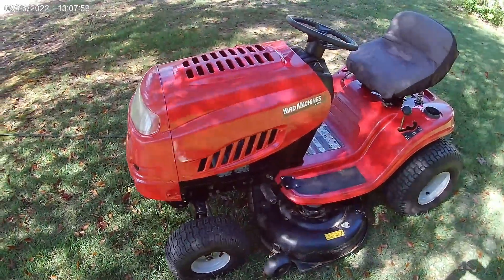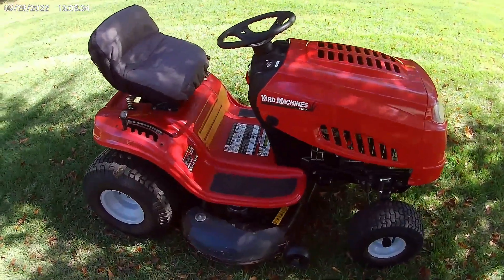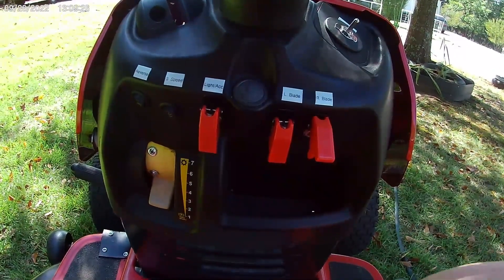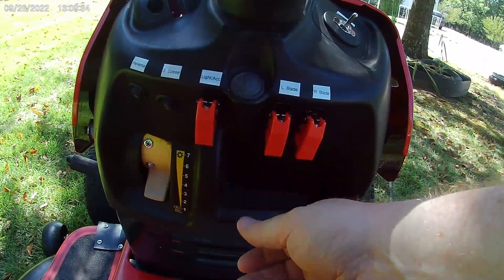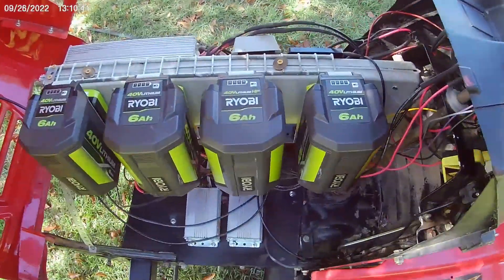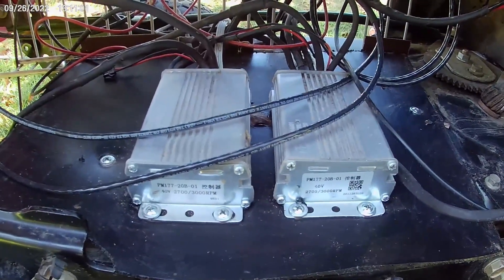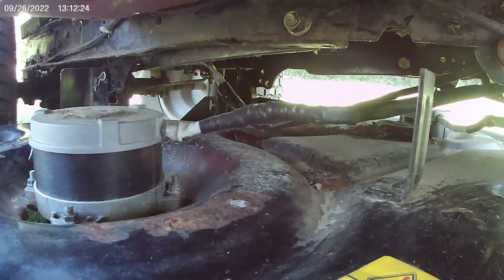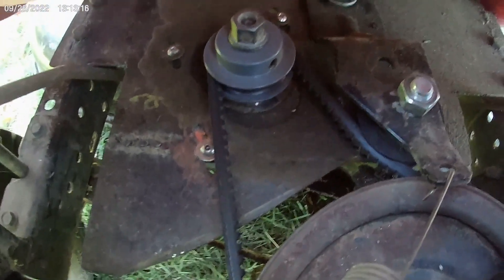Ryobi 40v Brushless Lithium Powered MTD Yard Machines Mower Electric Conversion Triple Motor Update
This is an updated video about the Ryobi 40v Powered Electric Riding Lawn Tractor conversion from my first video. I was unfamiliar with video editing at the time I made it, so hopefully this one is more watchable. The mower has been in use on my 2 acre property, mowing once a week for a whole season. It costs nearly nothing to operate, and my lawn has never looked better. Nothing has went wrong, and it has exceeded my expectations. It has had some minor upgrades, such as a mulch kit, automatic belt tensioner, deck wheels, electric 3-speed drive switch and reverse switch.
It started off as a MTD 42" Lawn Tractor that I found in a scrap yard. It had a single speed transmission with a shift-on-the-go variator. The variator was removed, as were all the original pulleys. Also the 420cc motor was removed and parted out. The drive system is a 40v Brushless Ryobi Push Power motor, with a 2.25 inch pulley, and a 30 inch belt. A steel plate was fabricated to hold the motor in the rear under the seat. It is controlled by a 36v-48v 1000 watt e-bike controller with a basic finger throttle, which is activated by moving the original transmission speed control. The blades and original spindles were removed from the deck. They were replaced with 2 of the same 40v Ryobi motors, which directly drive a Ryobi 21 inch blade. Getting them to attach to the deck was surprisingly simple, as it only required a slight elongation of the factor deck holes and a ridge on the edge being ground off. Each blade motor is controlled by its own original Ryobi Push Mower controller with the wiring and switches modified to fit. The battery holders were made by taking apart a battery charger, removing all the electronics, and soldering 10 AWG copper wire to the connectors. Probably excessive, but it works. A 4th battery slot is available to power 12v items, such as the headlights and a power socket in the back for towing a 15 gallon chemical sprayer.